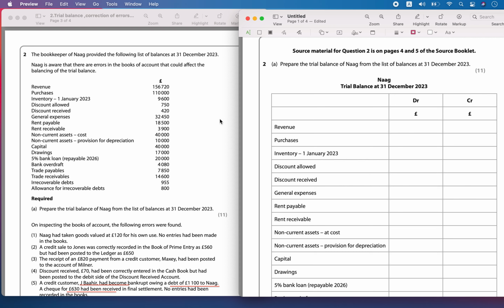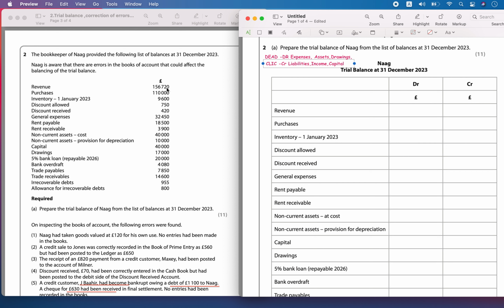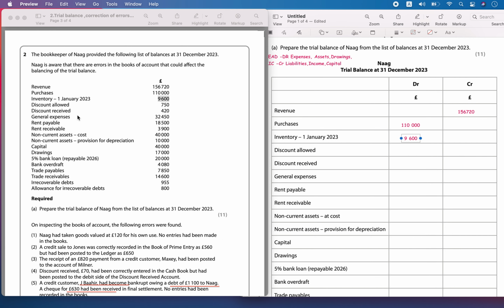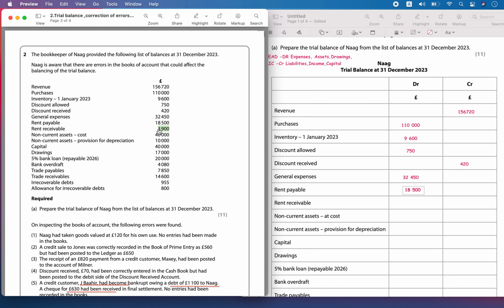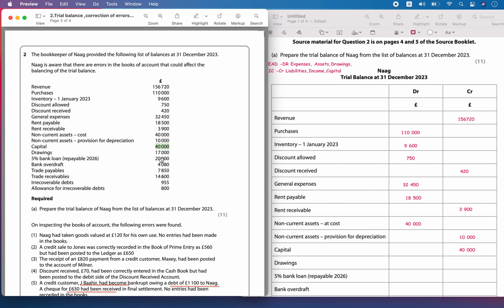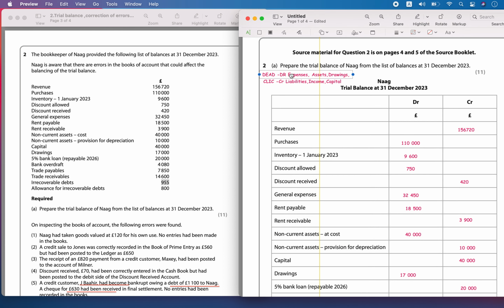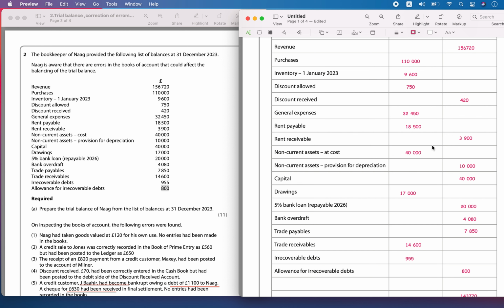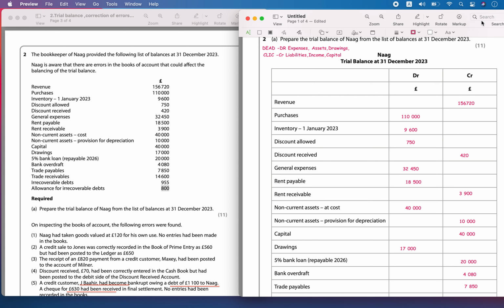7.IAL EDEXCEL ACCOUNTING PAST PAPER JAN 2024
IAL EDEXCEL ACCOUNTING PAST PAPER JAN 2024 solved -Question 2a-  Trial balance -NAAG